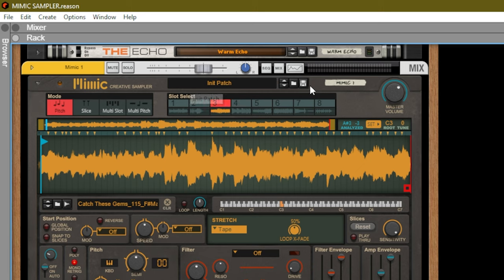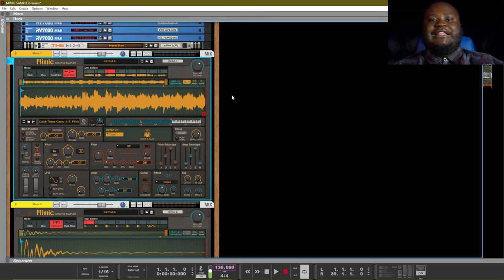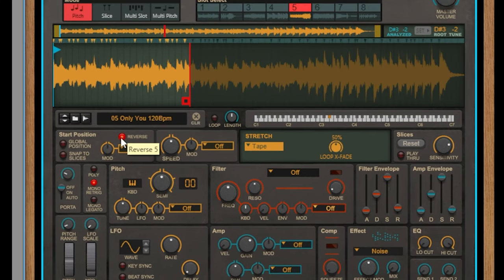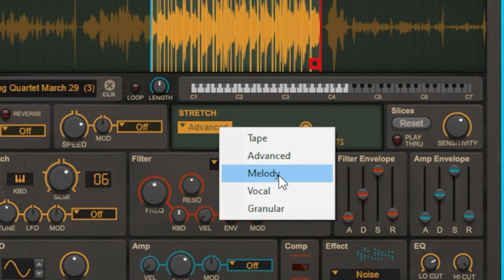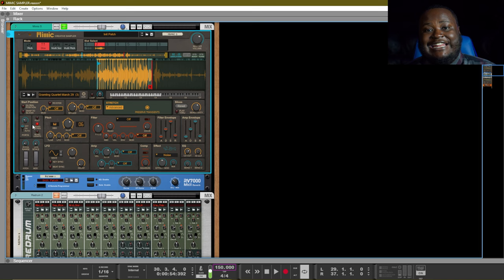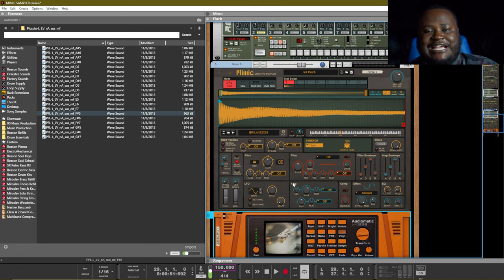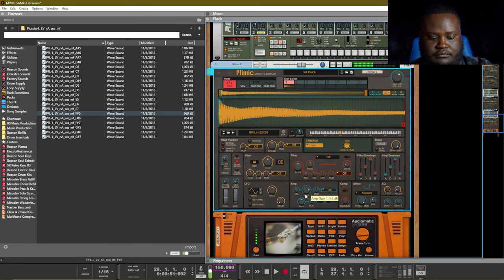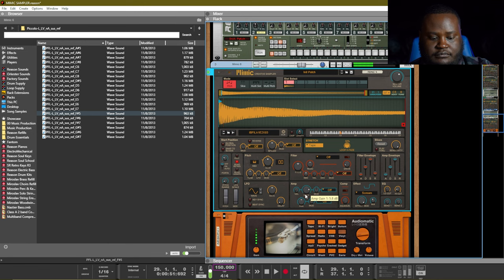A to Z Reason Tutorials Part 13 | M-Mimic Creative Sampler | Reason 12 Tutorials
Hey everybody! My name is Chris Reed and today we are continuing our tutorial series: A to Z in reason studios. In today's video we will be discussing Mimic, AKA Mimic Creative Sampler.

The mimic creative sampler is an awesome instrument in Reason 12 and finally gives us the ability to manipulate samples by pitch and speed.

Drum Microphones
Audio interface
Studio Display

A to Z Reason Tutorials Part 13 | L-Mimic Creative Sampler | Reason 12 Tutorials